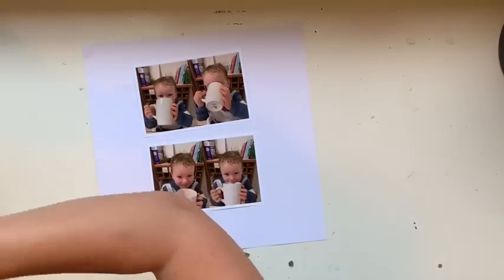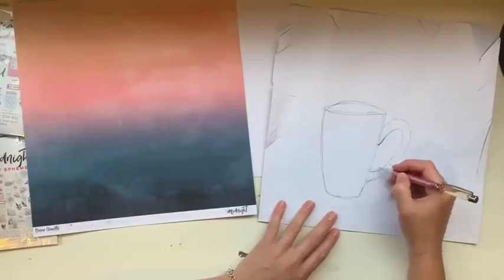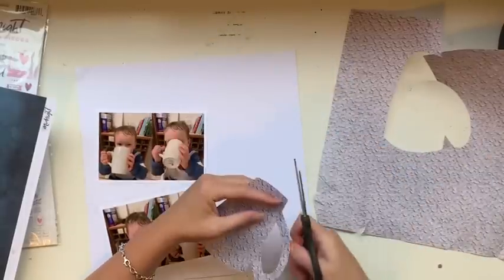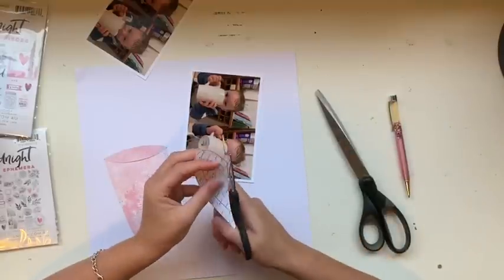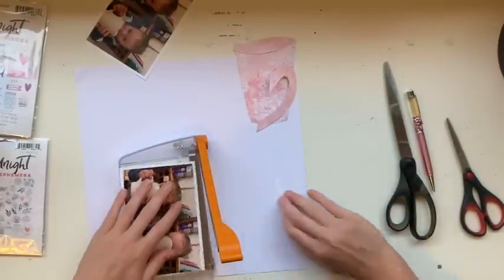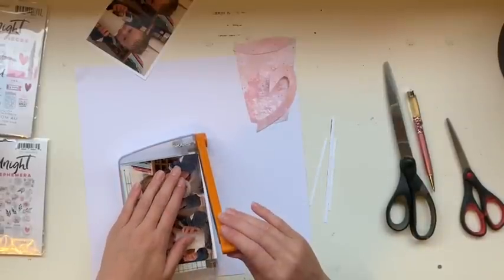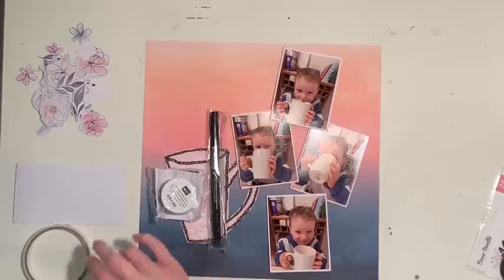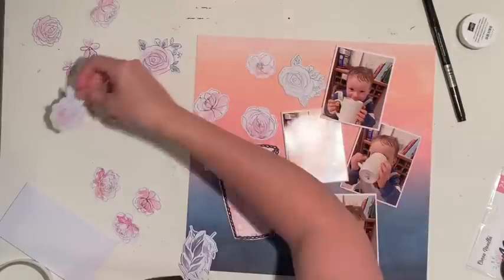12x12 Scrapbook Process Video: You're My Cup Of Tea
I love this multiphoto layout, featuring a stitched cup of tea and all the gorgeous floral's in the Cocoa Vanilla Midnight collection.